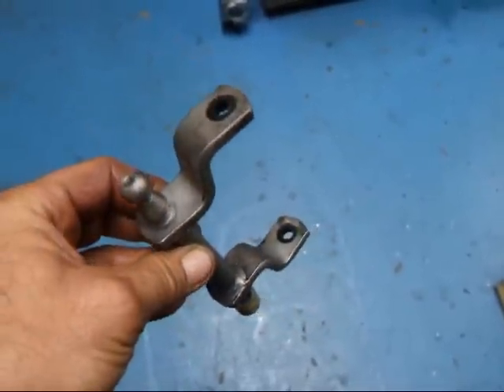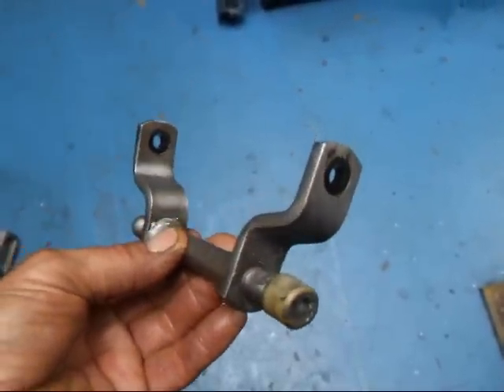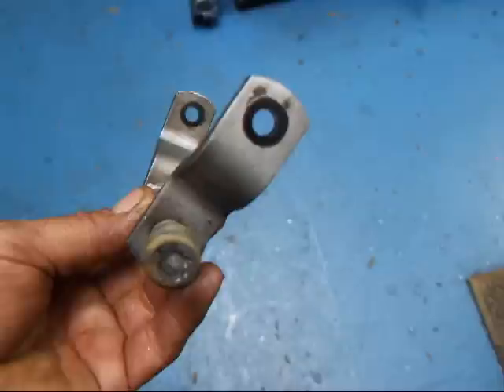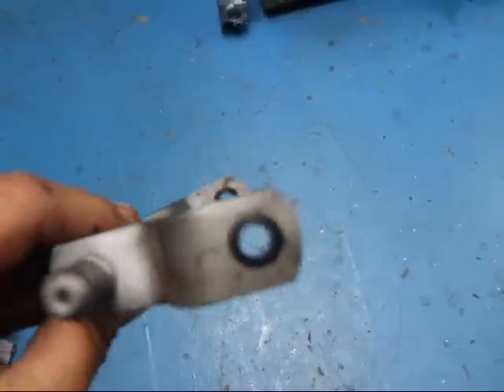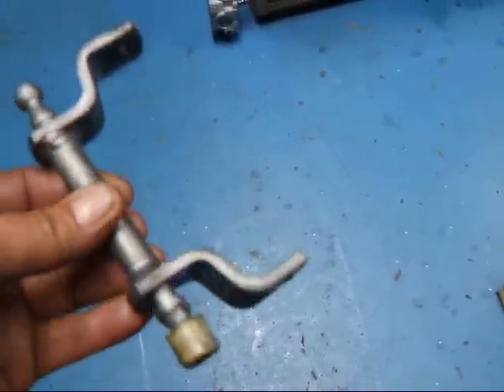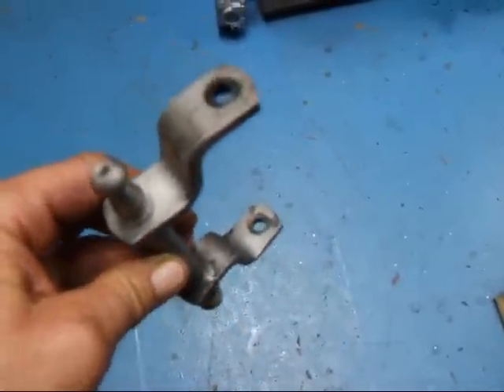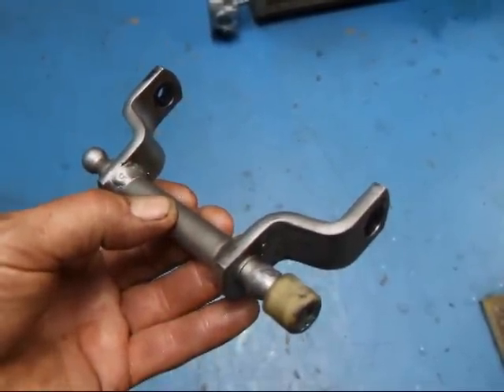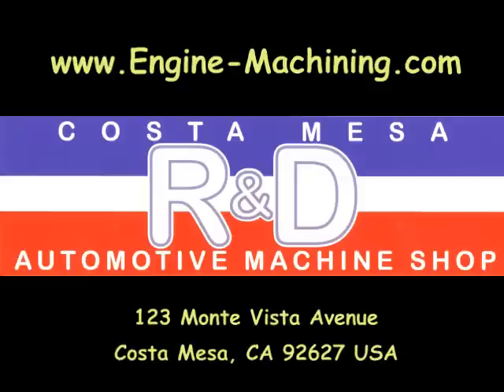BMW Clutch Linkage Repair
Here's a way to save your mechanical clutch linkage arm, see how John @ Costa Mesa R&D Automotive Machine does the repair on this BMW 1600 hard to get part.